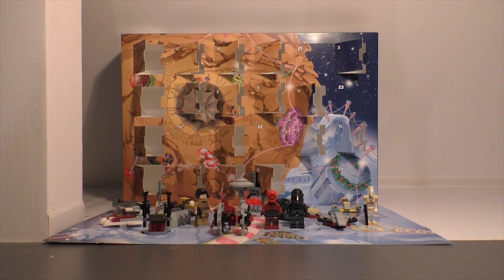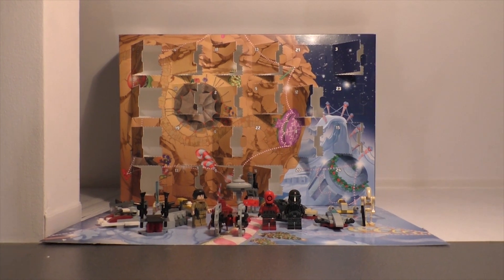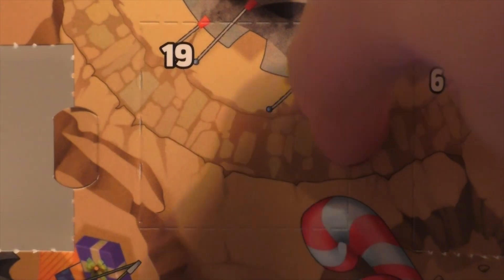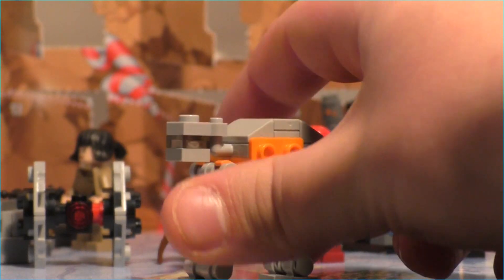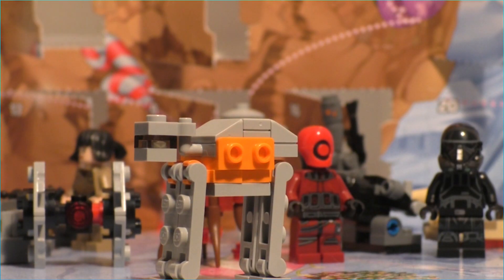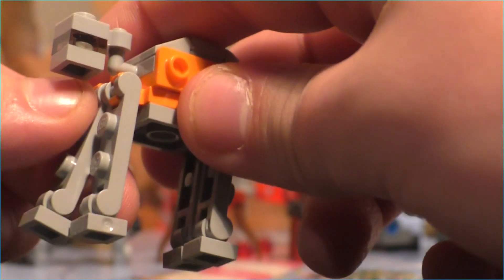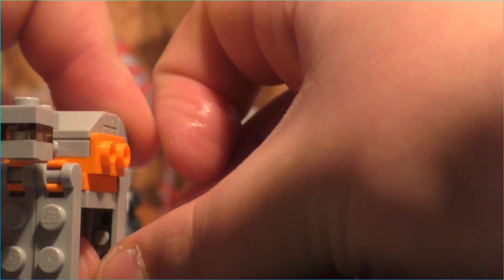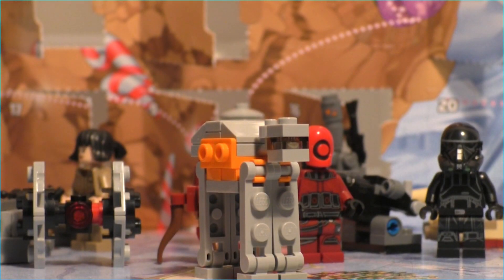75213 LEGO STAR WARS Advent Calendar DAY 19